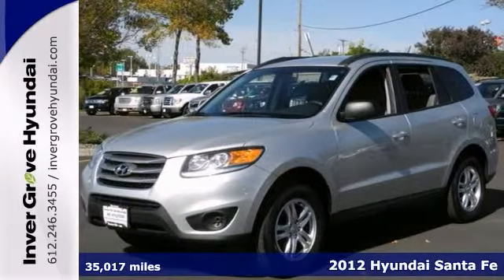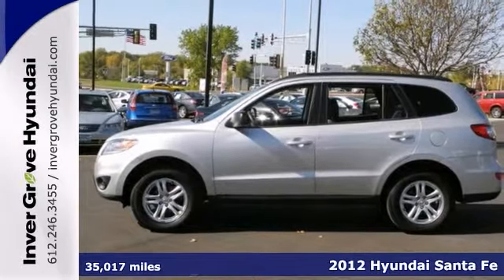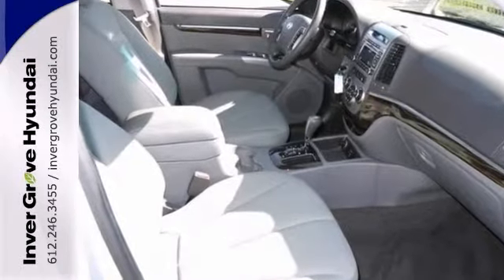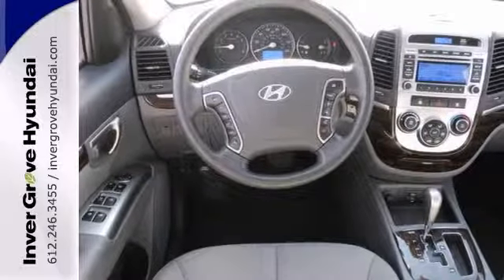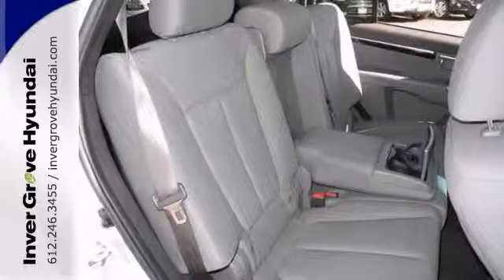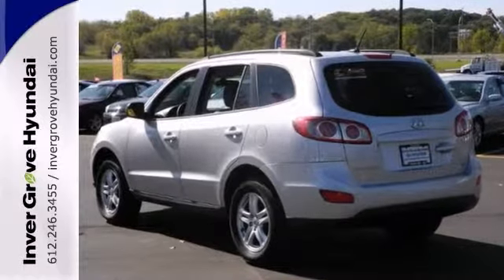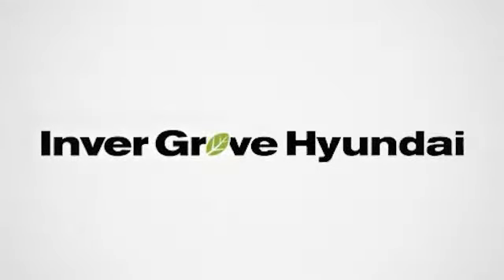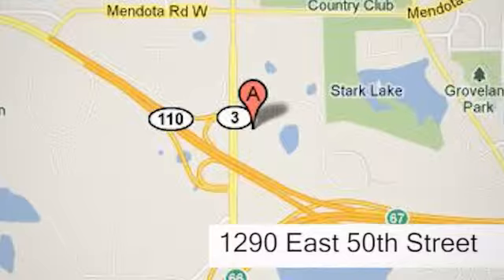2012 Hyundai Santa Fe Minneapolis MN St Paul, MN P6989 SOLD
Year: 2012
Make: Hyundai
Model: Santa Fe
Trim: AWD 4dr I4 GLS
Engine: 2.4 L 4 Cyl. Cyl.
Transmission: 6-Speed A/T
Color: Silver
Interior: Gray
Mileage: 35017
Stock #: P6989
AWD, Cloth, ***LIFETIME WARRANTY INCLUDED WITH THIS VEHICLE FOR FREE!***, **ACCIDENT FREE HISTORY**, **ALL WHEEL DRIVE!**, And **ONE OWNER**. When was the last time you smiled as you turned the ignition key? Feel it again with this wonderful 2012 Hyundai Santa Fe. This is a terrific SUV that we have placed at a terrific price.

Address:
1290 E 50th Street